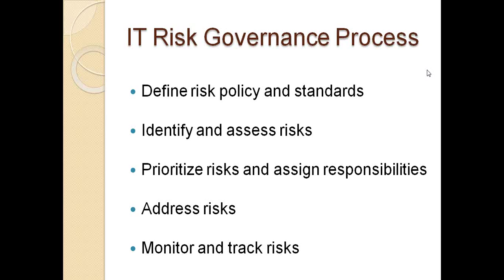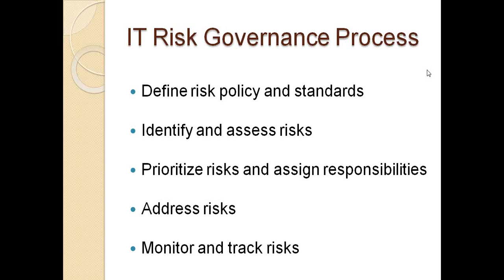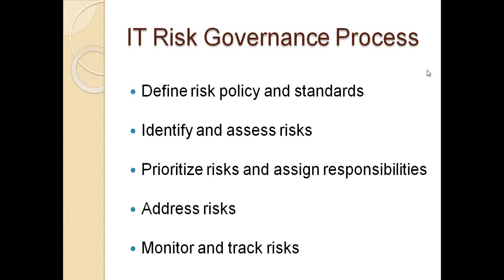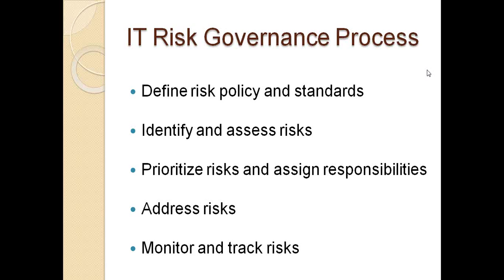4A IT Risk Management Framework - Part II